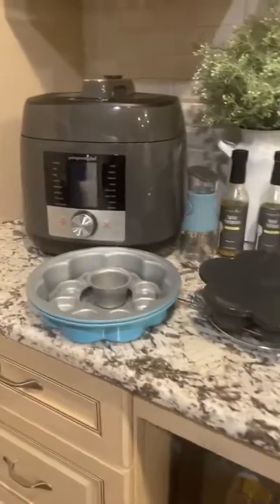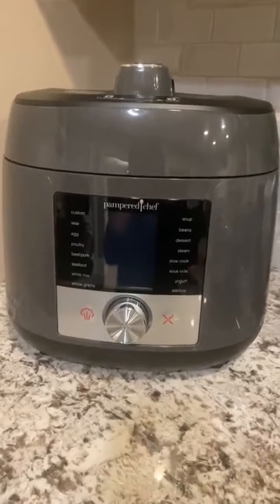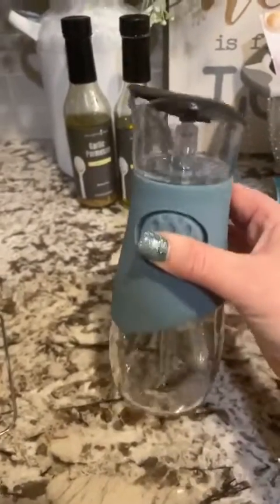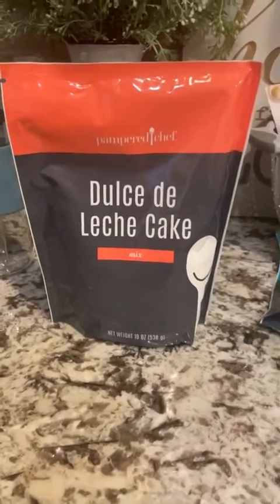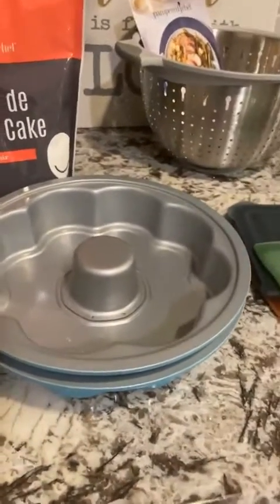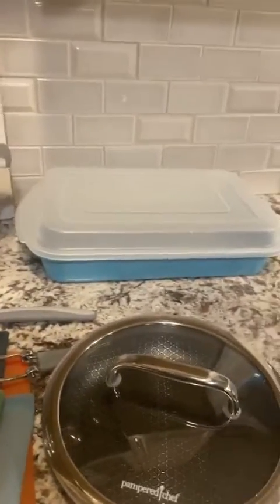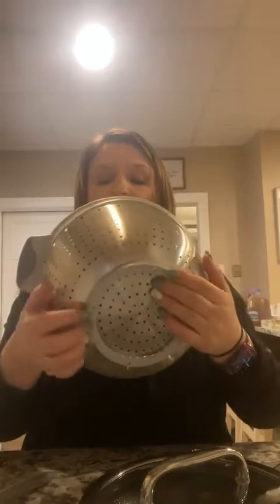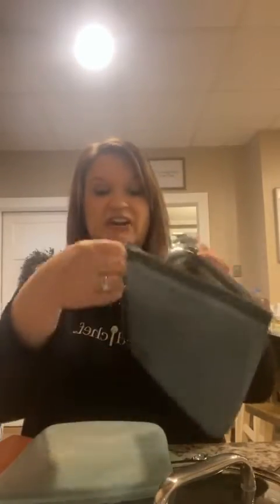Spring Products 2022